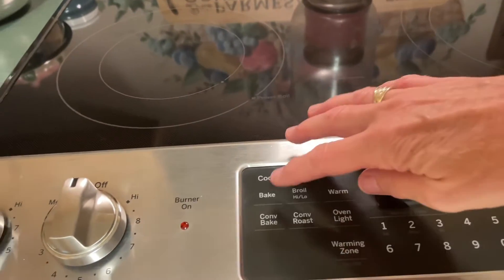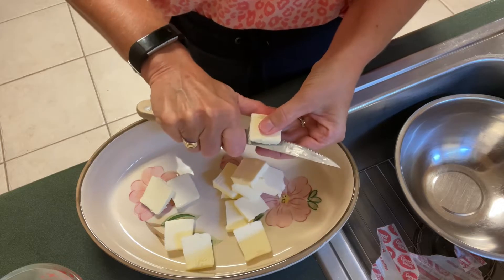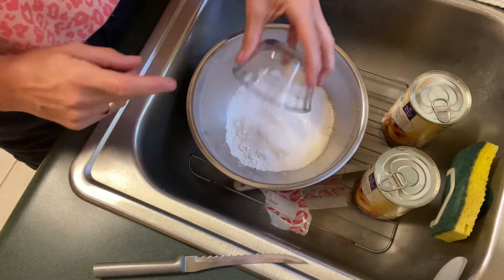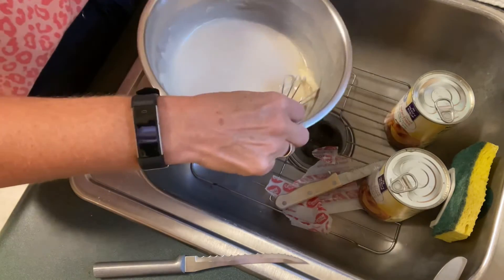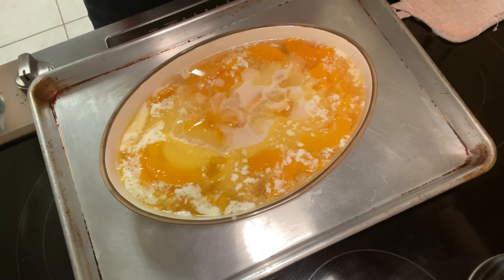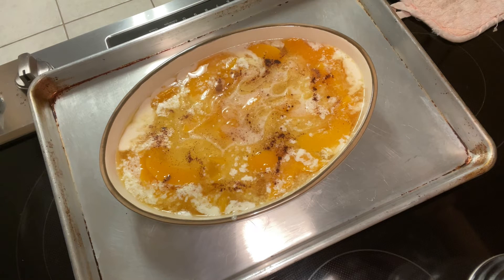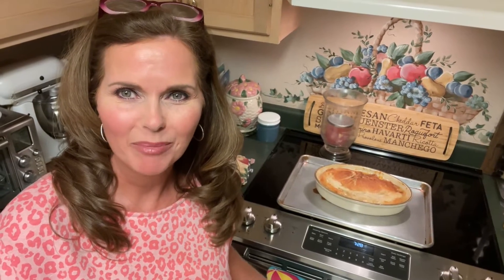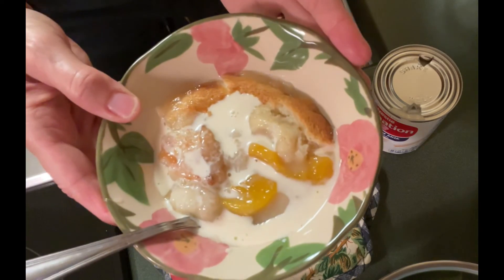Peach Cobbler 🍑 - Easy & Delicious-Steph’s Stove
Peach Cobbler

6 tablespoons butter
1 cup all purpose flour
1 cup sugar
2 teaspoons baking powder
¼  teaspoon salt
¾ cup milk
2- 15 oz cans of peaches (heavy syrup)
Cinnamon (optional)

In a three quart baking dish add butter. Place baking dish and butter in the oven while it is preheating to melt the butter.

In a medium bowl mix flour, sugar, baking powder, salt, and milk until smooth.

Remove the baking dish from the oven and pour in peaches and including syrup. Top with batter mixture and return to the oven for 35-45 minutes until golden brown. Cobbler will be slightly “giggly” but should be set in the center. Cooking time may vary depending on the oven and can be adjusted +10 minutes if needed. Remove from the oven and allow to cool for 10-15 minutes before serving. Serve plain or topped with evaporated milk for added flavor and richness. Enjoy!